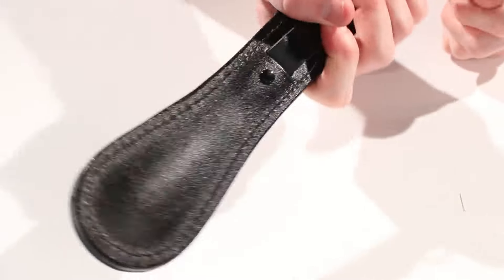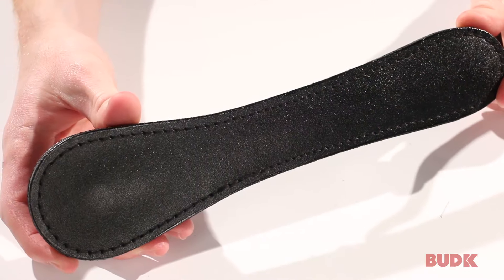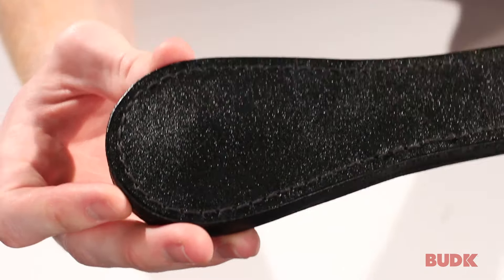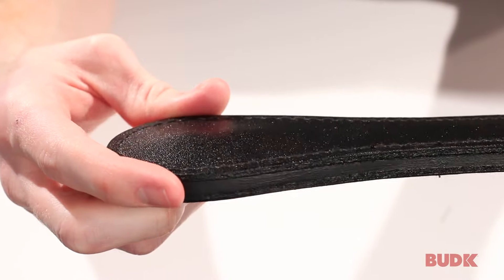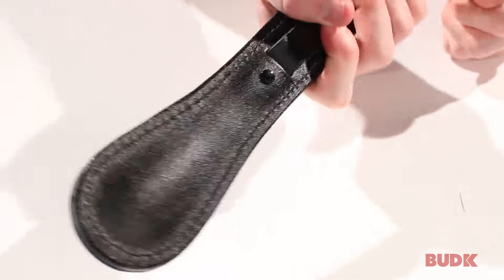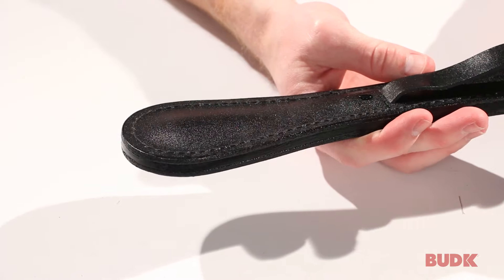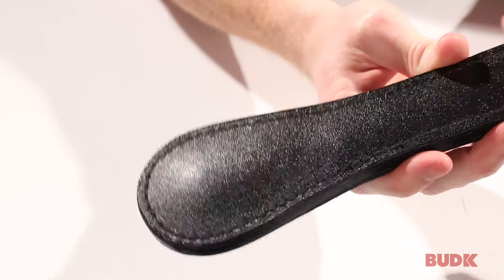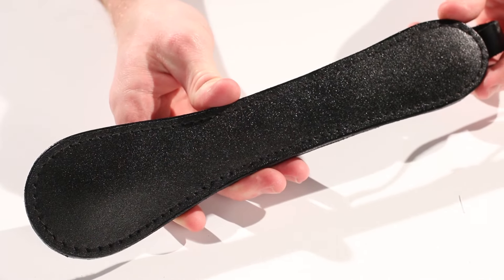Slapper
Designed for police and security personnel for personal defense.
Constructed of top quality leather
11" overall
11 ounces
BKD100
BUDK is your source for collectible swords, collectible knives , self defense tools, ninja weapons and gear and much more.